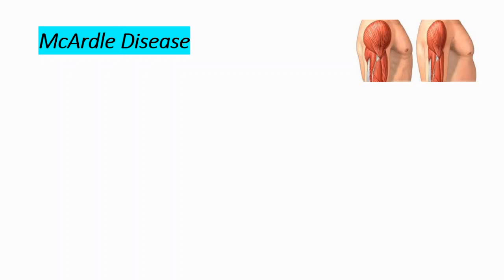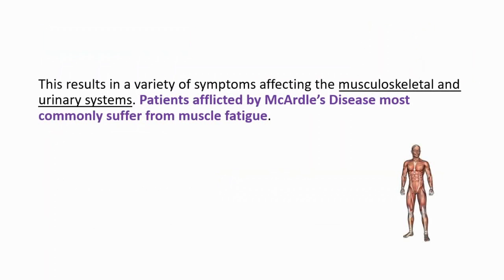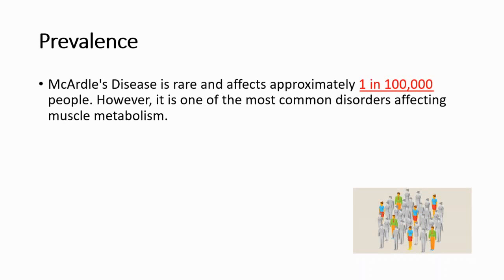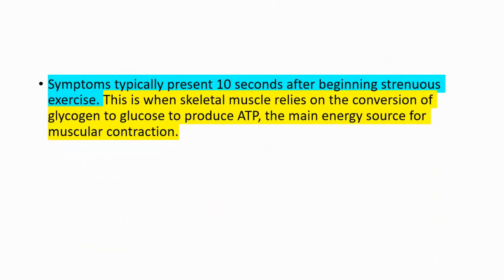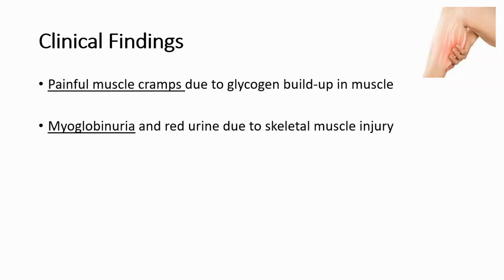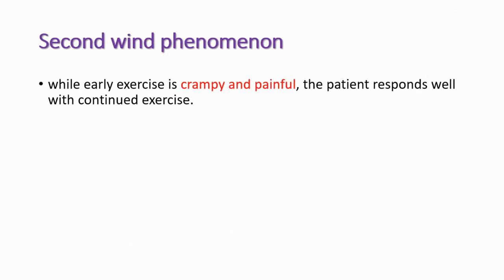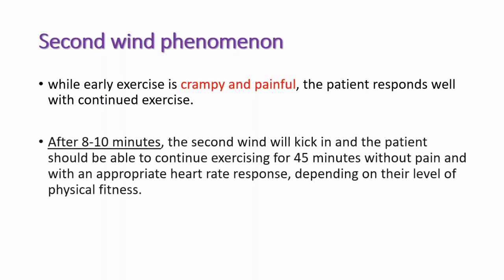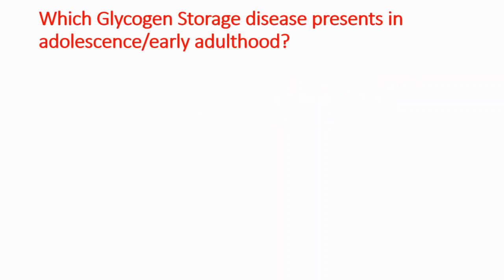What is McArdle's Disease? :Glycogen Storage Disease Type 5 Symptoms-Causes- Second Wind Phenomenon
What is McArdle's Disease? : Symptoms-Causes- Second Wind Phenomenon

What is McArdle Disease?
McArdle disease is a deficiency of muscle phosphorylase. This is an important substance needed to break down glycogen in your muscle cells. The condition causes fatigue and muscle pain during exercise. The disease can lead to dark urine. Severe, uncontrolled McArdle disease can cause life-threatening kidney problems.

How is McArdle disease diagnosed?
Diagnosis begins with a blood test to check whether a muscle enzyme, creatine kinase (CK), is at high levels. This indicates muscle damage. In the past, muscle biopsy – the removal of a small amount of muscle tissue for examination - was the primary way of diagnosing this condition.

How common is McArdle's Disease?
McArdle disease is one of the most common glycogen storage disorders. Although the exact prevalence is not known, it has been estimated to be 1 in 100,000 patients in the United States. More than 100 mutations in PYGM have been associated with this disorder.

Why is there little lactic acid formed in McArdle's Disease?
It is generally assumed that patients with McArdle disease do not produce lactate during exercise. Because glycogen breakdown is completely blocked whereas oxidation of extramuscular glucose supplies is preserved, these patients provide an opportunity to selectively study glucose metabolism.

Who discovered McArdle's Disease?
McArdle disease (glycogen storage disease Type V; MD) is a myopathy caused by genetic defects in myophosphorylase, the skeletal muscle isoform of the enzyme glycogen phosphorylase. The first case was described in 1951 by Brian McArdle

What is second wind phenomenon in McArdle disease?
Patients with McArdle's disease (McA) typically show the “second-wind” phenomenon, a sudden decrease in heart rate (HR) and an improved exercise tolerance occurring after a few minutes of exercise.

Etiology
The condition is caused by mutations in the PYGM gene (11q13), leading to muscle phosphorylase deficiency. Mutation p.R50X may account for 40% to 50% of the alleles in Caucasian populations.

Diagnostic methods
The diagnosis is based on biological findings revealing a lack of lactate elevation in blood during ischemic forearm test, excess glycogen, and deficient phosphorylase activity in the muscle biopsy.

Differential diagnosis
The differential diagnosis should include GSD type 7 (see this term).

Genetic counseling
The condition is autosomal recessive.

Treatment is based on controlled physical training in order to develop mitochondrial oxidation capacities in muscles, and programmed glucose intake according to exercising periods. Diets with high protein intake have yielded variable results.

Prognosis
Prognosis is favorable when severe rhabdomyolysis is avoided. However, myoglobinuria may lead to potentially life-threatening renal failure.

What are the symptoms of McArdle disease?
Better able to do aerobic exercise after 8 to 10 minutes (second-wind phenomenon)
Brownish red urine, especially after periods of activity.
Easily tiring during activity, with stiffness or weakness soon after starting exercise.
Muscle cramping.
Muscle pain.

What causes McArdle disease?
McArdle disease (also known as glycogen storage disease type V) is a disorder affecting muscle metabolism. The condition is caused by the lack of an enzyme called muscle phosphorylase. This results in an inability to break down glycogen 'fuel' stores. McArdle disease leads to pain and fatigue with strenuous exercise.

Why is there no lactic acidosis in McArdle disease?

Other Names for This Condition
glycogen storage disease type 5
glycogenosis 5
GSD type V
GSD V
McArdle disease
McArdle syndrome
McArdle type glycogen storage disease
McArdle's disease
muscle glycogen phosphorylase deficiency
muscle phosphorylase deficiency
myophosphorylase deficiency
PYGM deficiency

Complications
Severe rhabdomyolysis may lead to acute kidney injury. Progression to chronic kidney disease has not been described.
Seizures may occur but are extremely rare.
Potential hyperuricaemia; overproduction of adenosine monophosphate (AMP), with accelerated liberation of hypoxanthine and xanthine into the blood, possibly leading to hyperuricaemia.

The following tests may be performed:

Electromyography (EMG)
Genetic testing
Lactic acid in blood
MRI